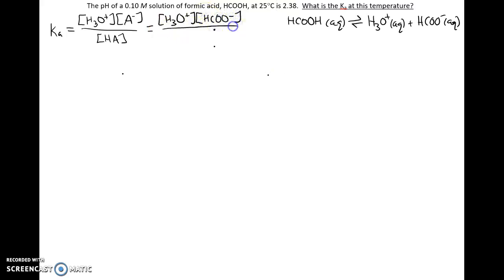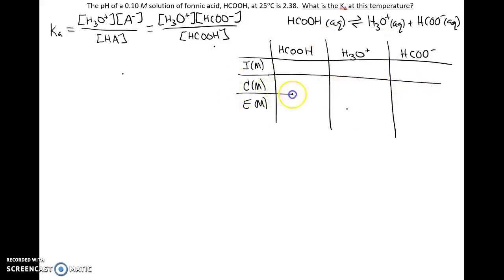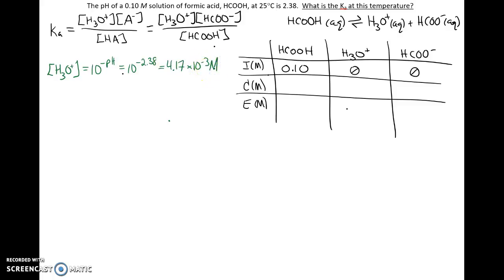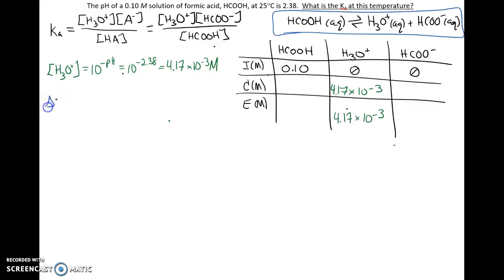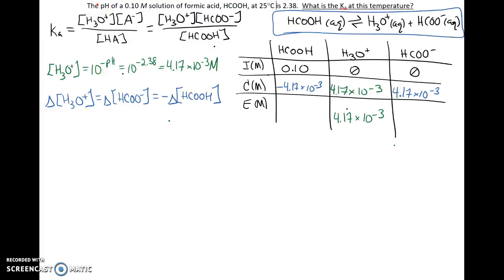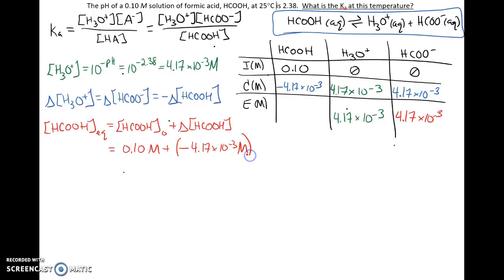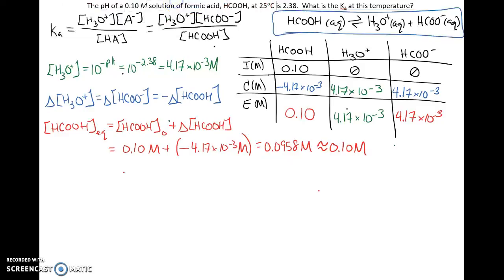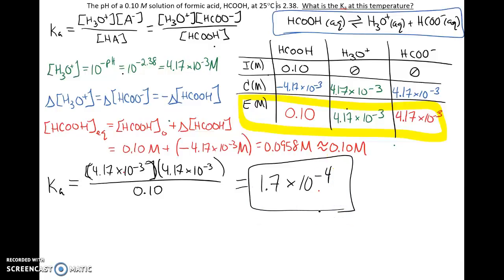Ka calculation example 1